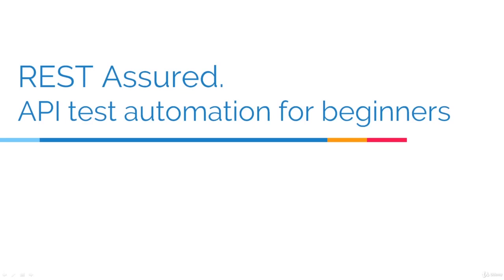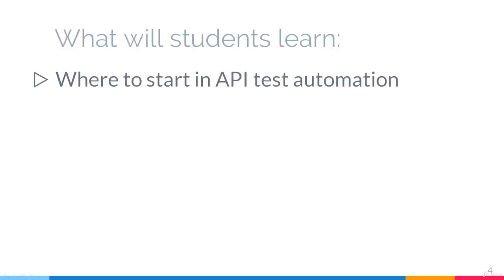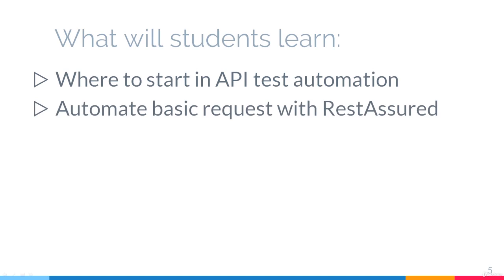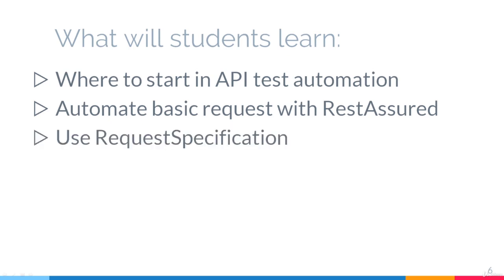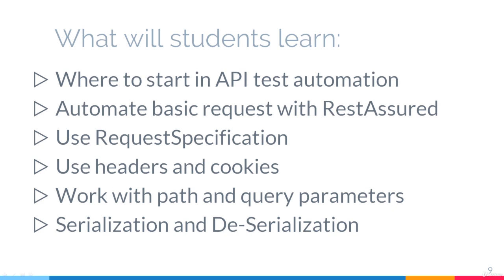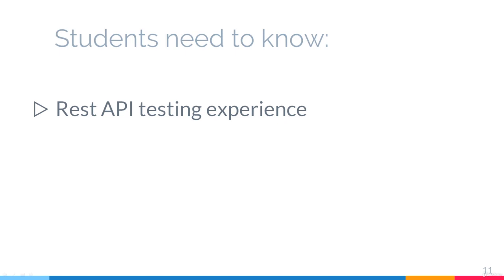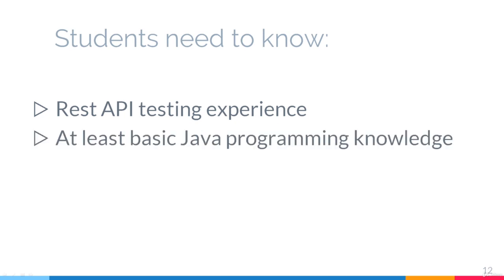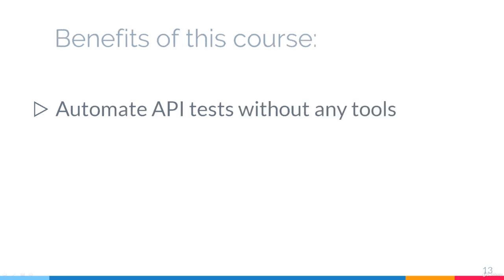001 What we need to know | REST Assured. API test automation for beginners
Description
Make the next step in your test automation career with REST Assured!

Testing and validating REST services in Java is harder than in dynamic languages such as Ruby and Groovy. REST Assured brings the simplicity of using these languages into the Java domain.

"REST Assured. API test automation for beginners" tutorial is created for Manual Software Testers and Test Automation Engineers that want to learn how to quickly start automating REST API tests.

Every step, from the set up of the rest assured java framework to executing your automated REST API test, is explained in detail.

"REST Assured. API test automation for beginners" course requires some Java or other OOP knowledge.

This course is designed for beginners in REST Assured, but not for beginners in test automation.

More and more Software QA positions require some test automation, and not just UI-level test automation. Selenium WebDriver experience is often not enough to land high-paying SDET and Test Automation jobs. It's important to be able to automate API tests. Using tools such as Postman or SoapUI may be good enough for manual testers, but if you want to call yourself an experienced test automation engineer, you need to know how to develop your tests using code and tools like REST Assured.

At the end of this REST Assured course, students will be able to automate Rest API tests with REST Assured using Java and TestNG framework. Execute every possible REST method and use advanced RESTAssured features. Use TestNG features for better test structure and easy framework maintenance.

And most importantly, be able to receive a promotion at the current job, or get a new job that requires Rest Assured or other test automation experience.

Don't wait, learn API automation with REST Assured!

Who this course is for:
Testers that use UI tools for API testing
Testers that want to take their test automation career to another level